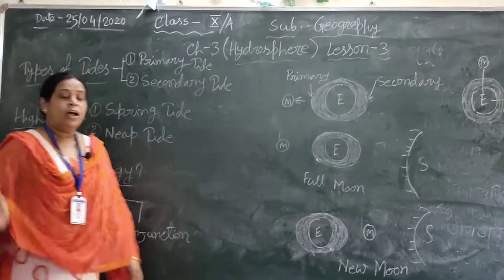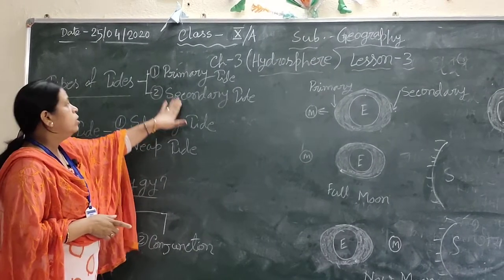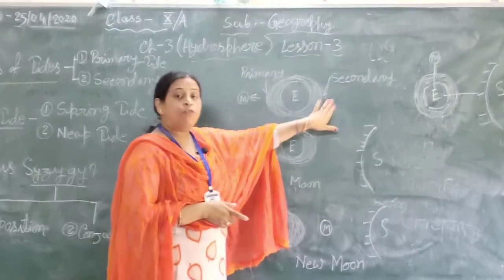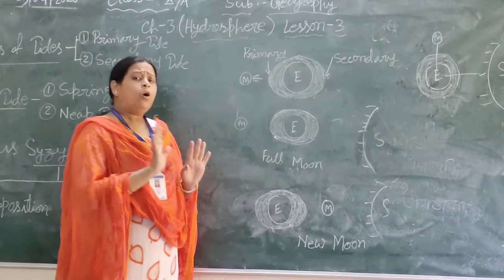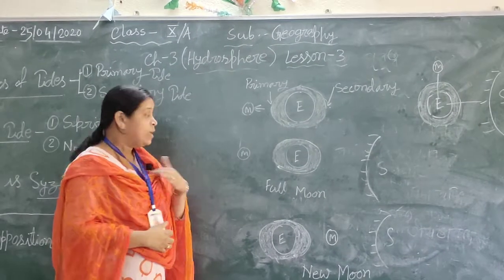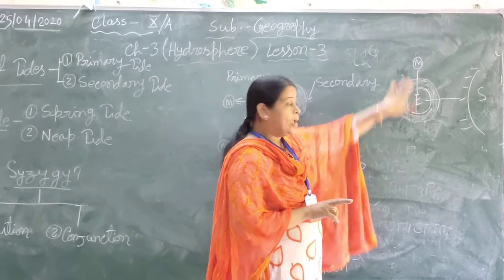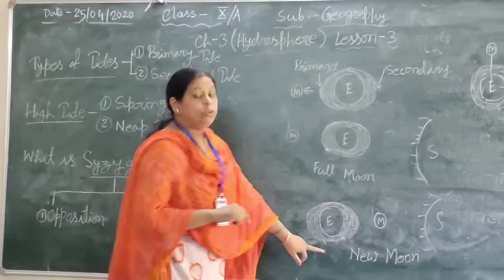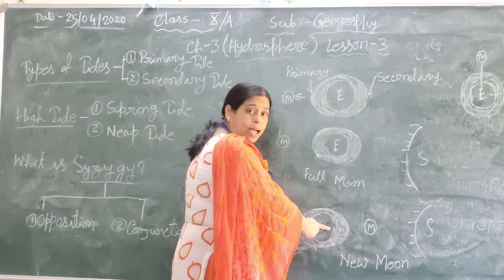Hydrosphere lesson 3 types of tide